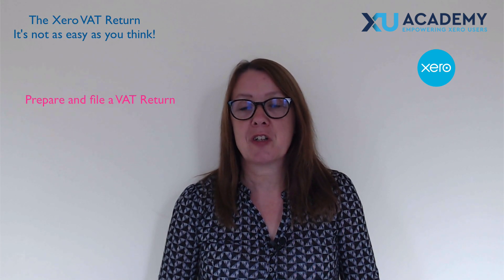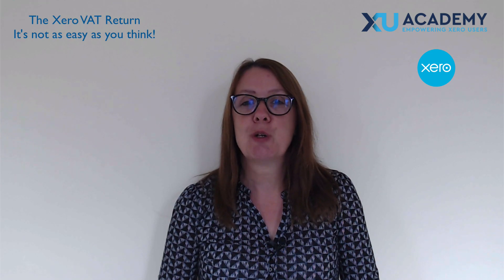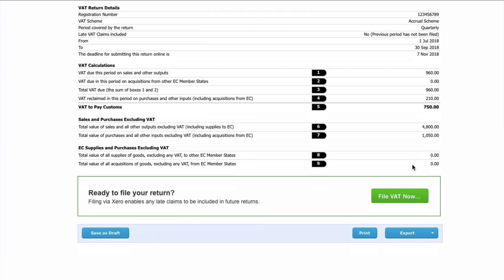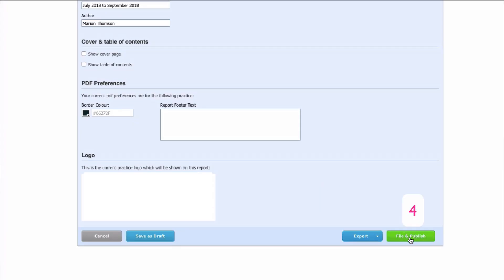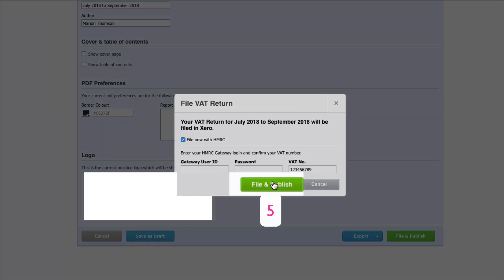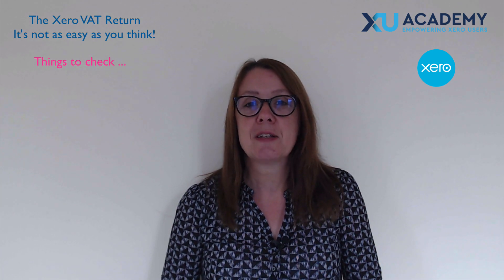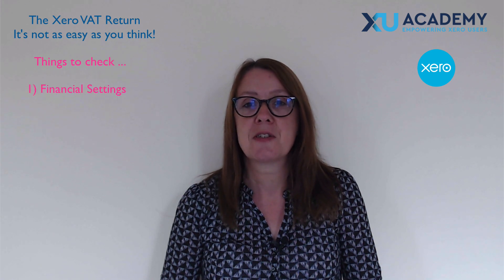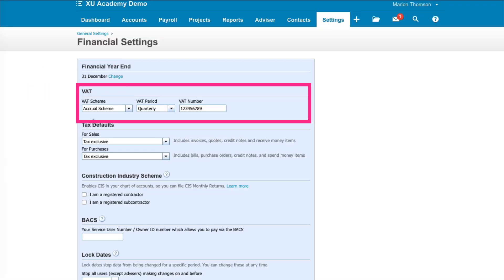Checking your Xero VAT Return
The Xero VAT Return - it's maybe not as easy as you think
Instead of just doing 5 clicks, here’s what you need to check before submitting your Xero VAT Return in Xero.

2019 UPDATE
From the Dashboard the first 2 clicks are now:
Accounting
* Reports - VAT Return

In the UK you also need to be aware of Making Tax Digital (MTD)